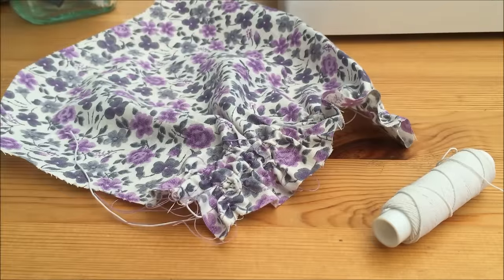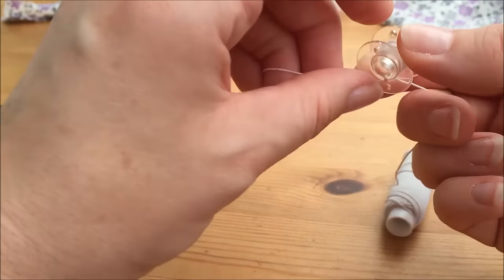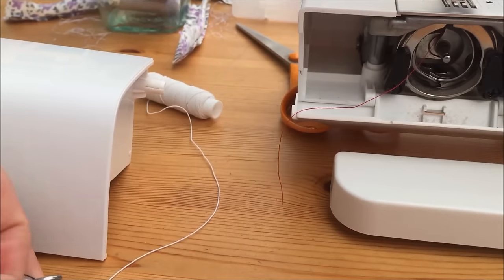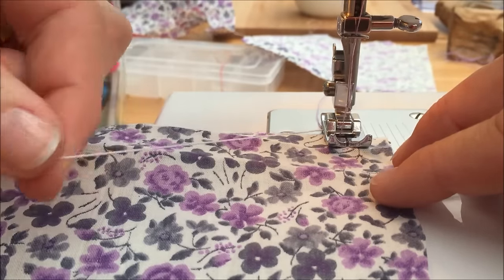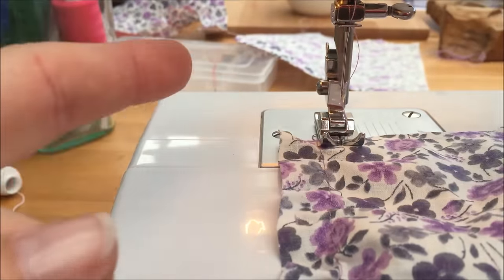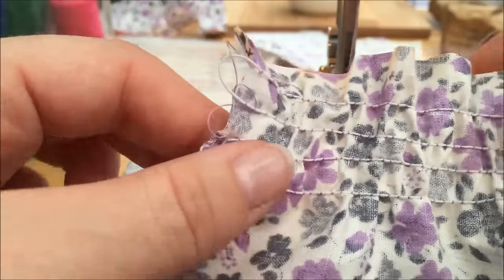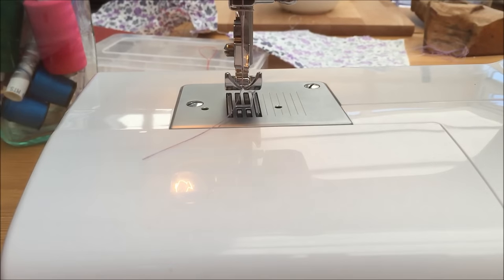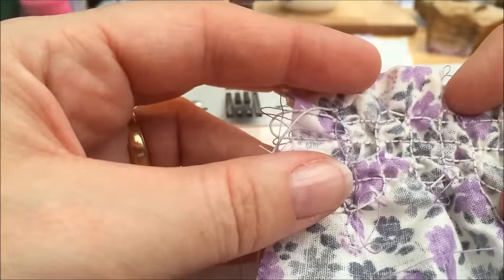How to Shirr :: Collab with Babs and Chelsea from Sew Darn Neat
How to Shirr :: With Babs from Fiery Phoenix and Chelsea from Sew Darn Neat

This is a collaboration tutorial made in conjunction with Chelsea at Sew Darn Neat.  Chelsea has written an amazing tutorial for Shirring which you can find at:

Chelsea takes you through the basics of the shirring process and I demonstrate how to wind your bobbin with shirring elastic and how to shirr - with the added bonus of Waffle Shirring too!

Lets get Shirring.

:0)

Babs